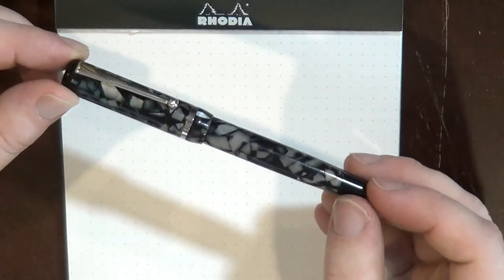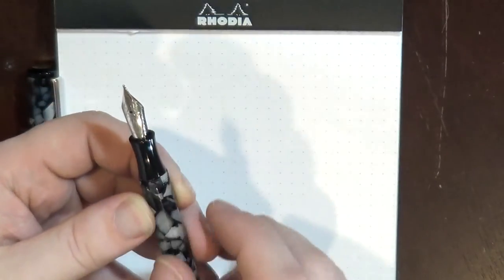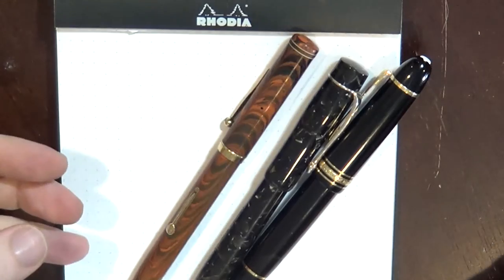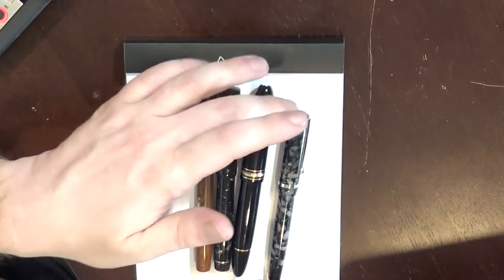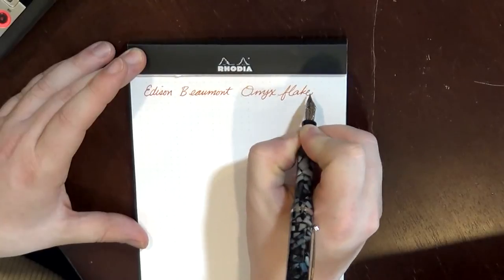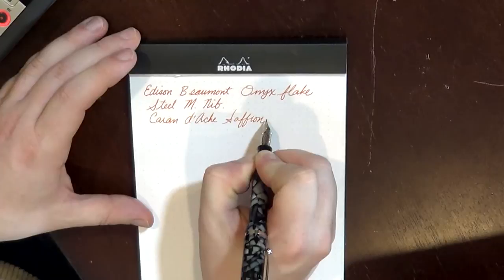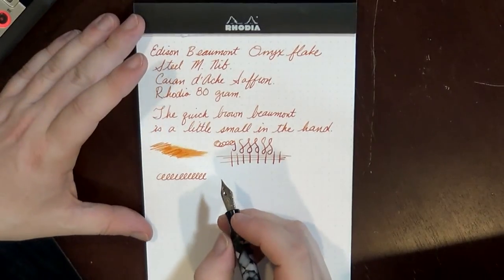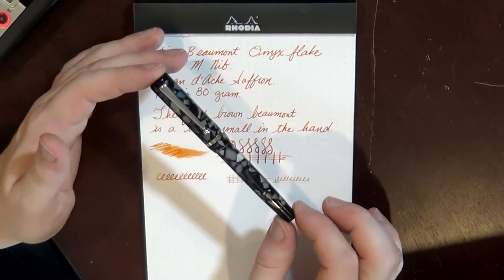Pen Review: Edison Beaumont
Edison Beaumont in Onyx Flake

127 mm Capped
125 mm Uncapped
145 mm Posted
16g inked w/ Converter